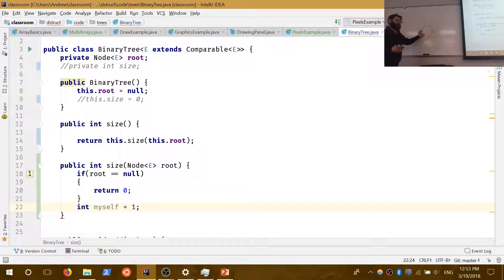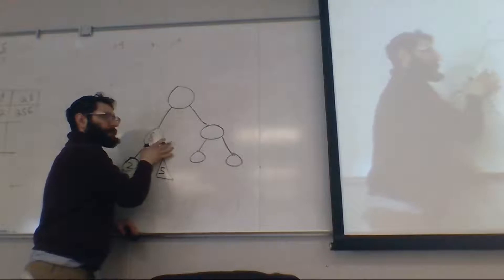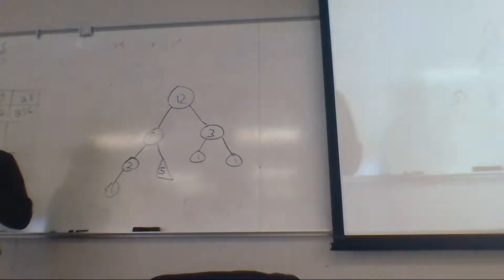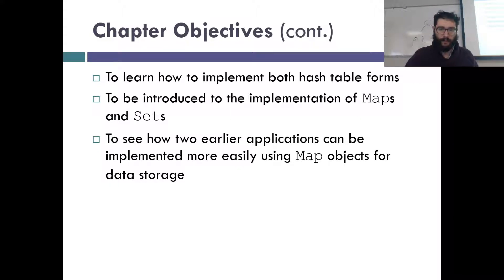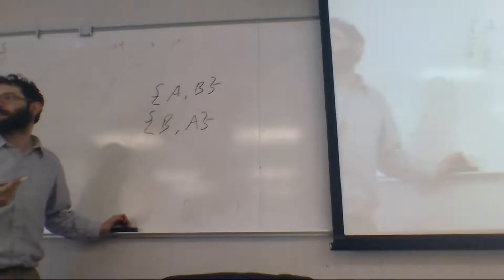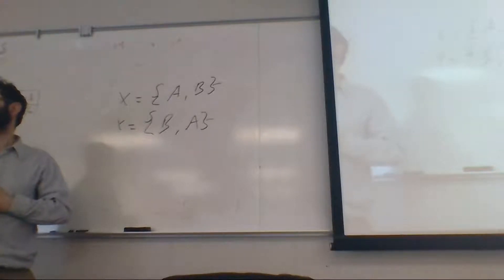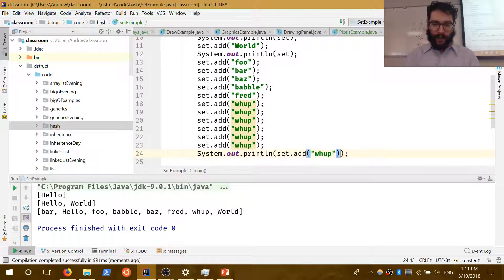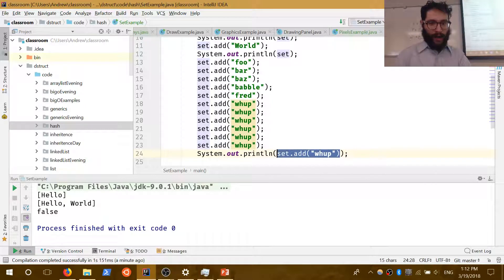CIS 2168 - Trees Sets Maps